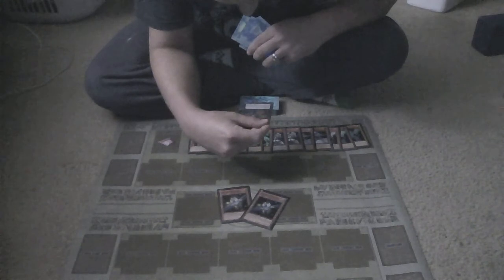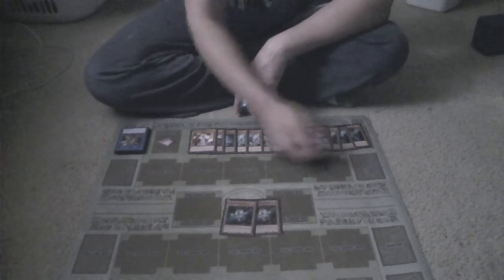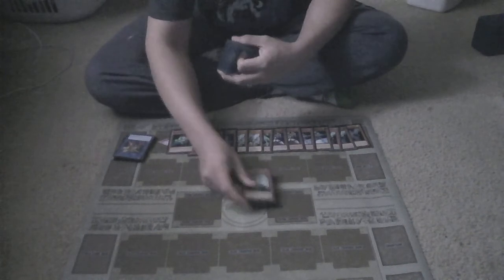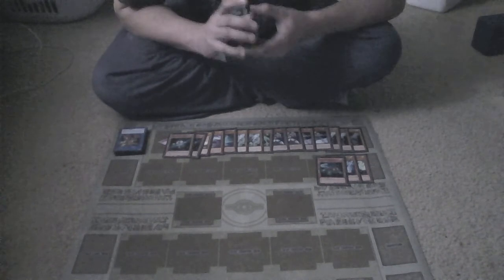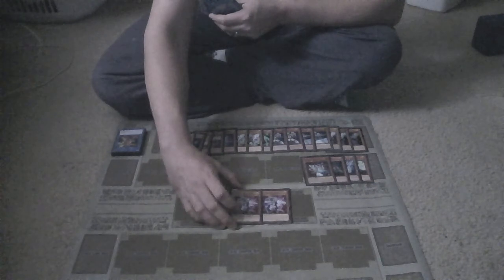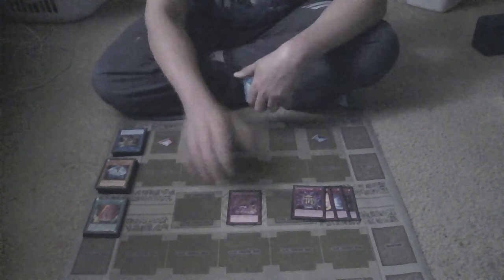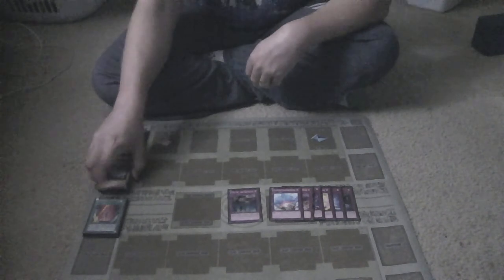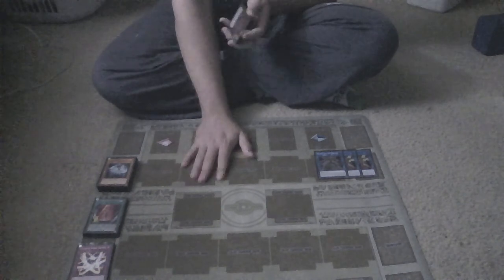Galaxy-eyes fun deck!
I know its a bit long but please bare with me!